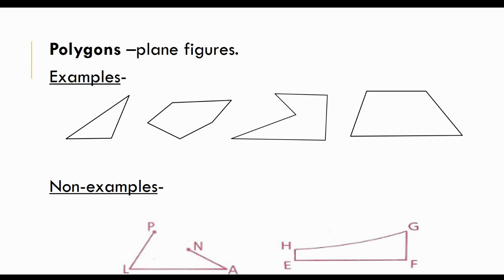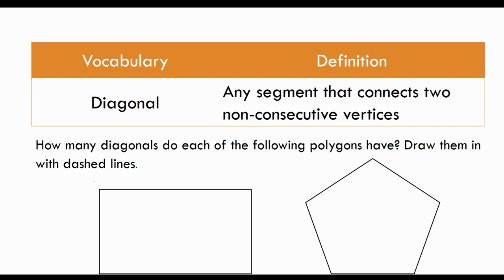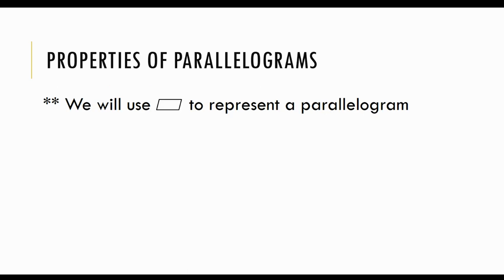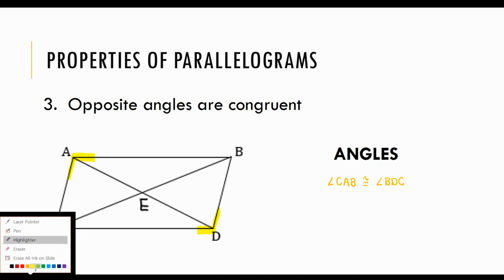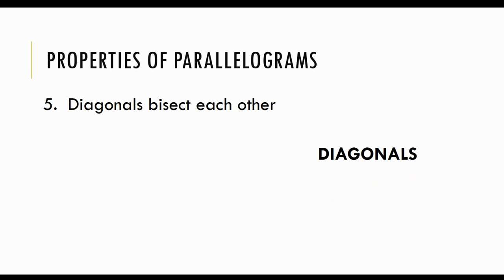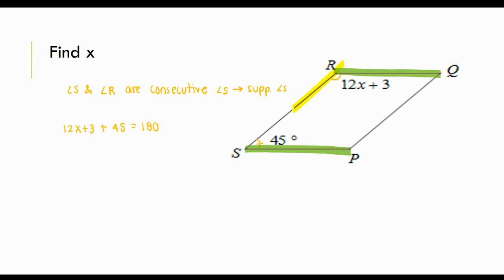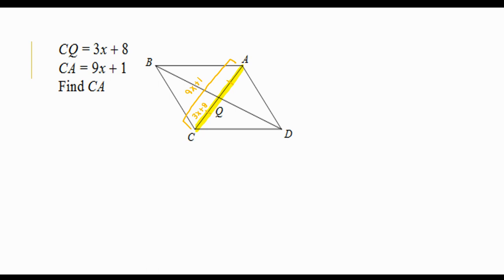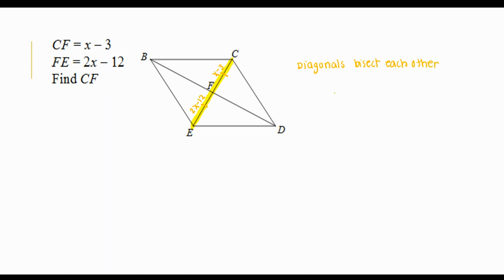Geometry: Lesson 5.4/5.5 Day 1